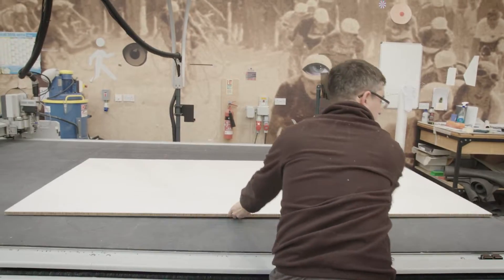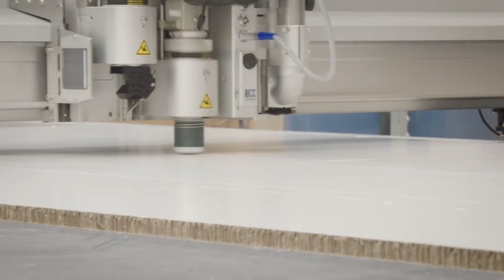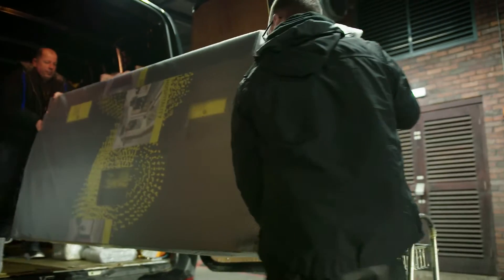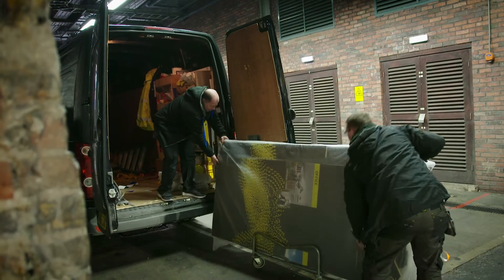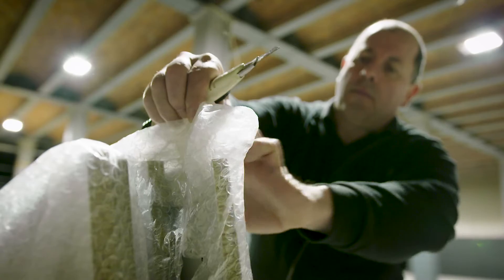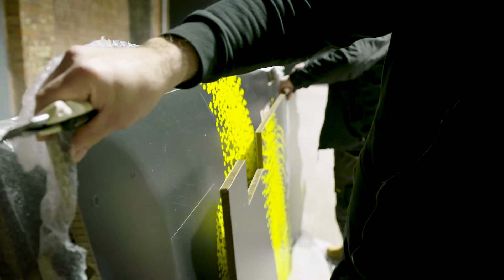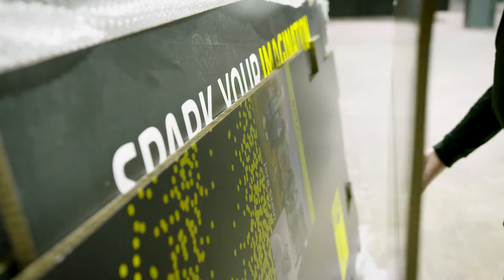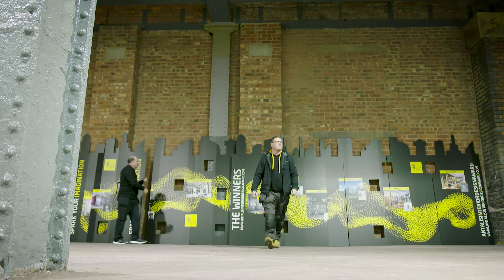Xanita Sustainability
Katie Farr, Head of Marketing at Antalis, explains the benefits and sustainability of Xanita.